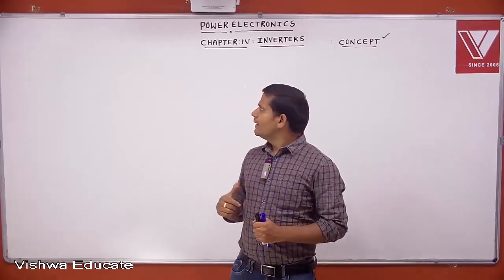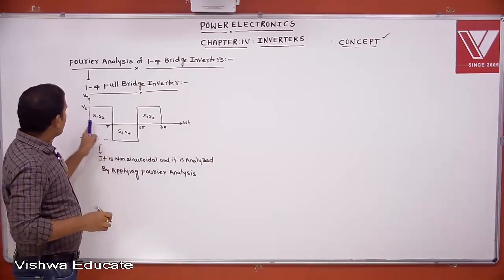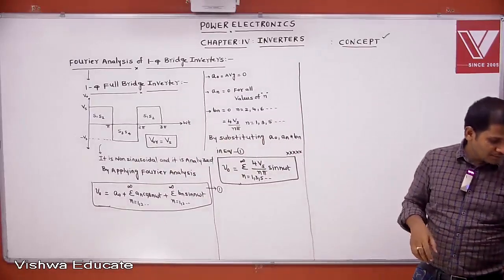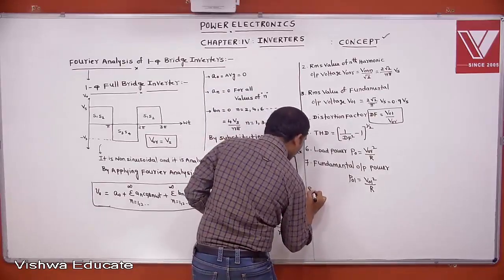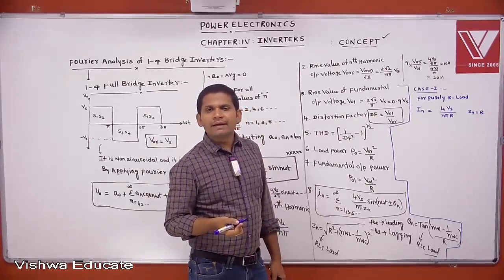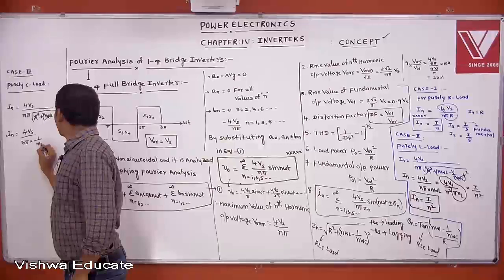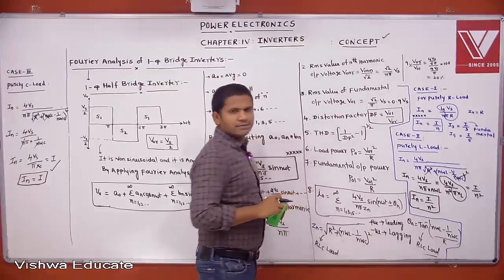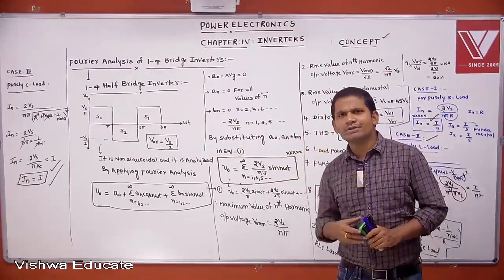GATE 2026 | Power Electronics | Fourier analysis of 1-ph bridge inverter | Prof.Surendra Babu